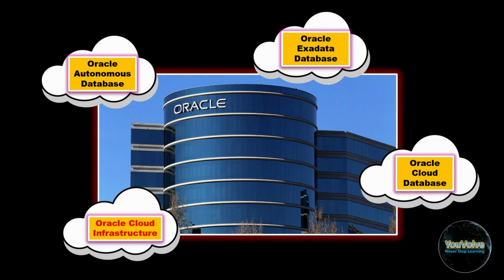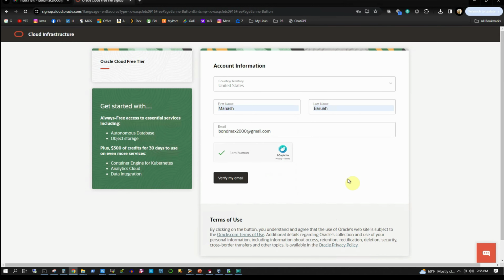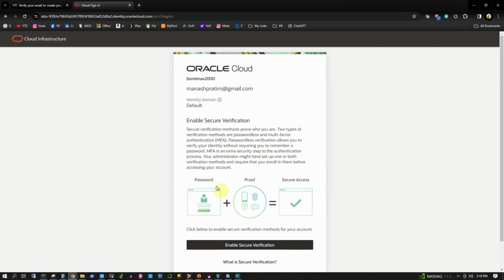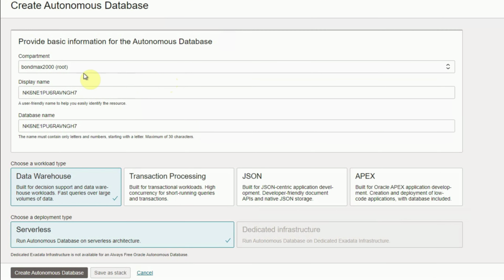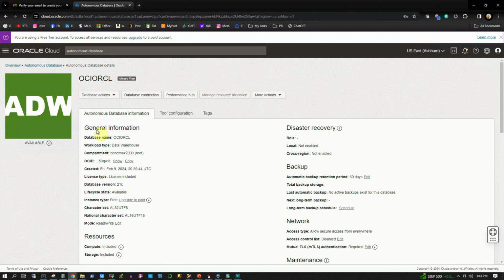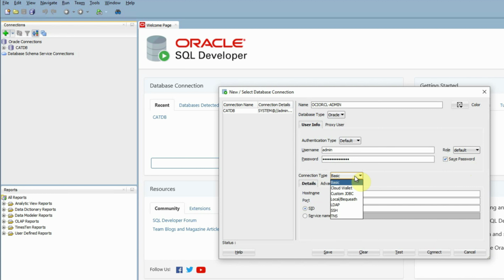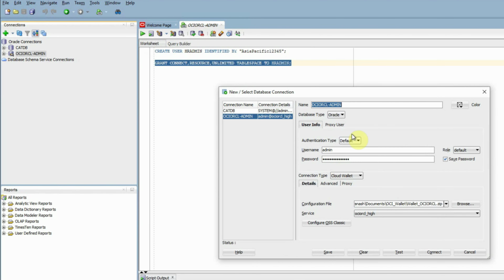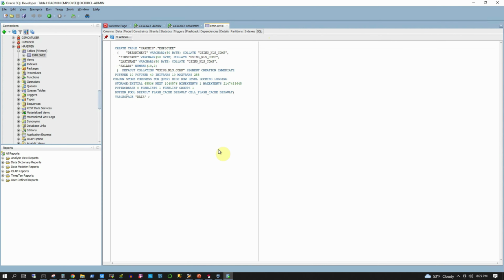Create Your Free Oracle Autonomous Database in Oracle Cloud Infrastructure - OCI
In this video we are going to cover another exciting topic for the data professionals. If you are planning to build your IT career as a data professional in the field data analytics, database development, database administration or anything related to data then you must have at least a database to begin your journey. In this video I am going to show you how to create one of the world's
most popular database that is an Oracle database for free in the oracle cloud infrastructure or OCI.

So to build your career as a data professional, one of the best thing to do is to learn database to do your experiments, research and build your confidence. Then why not to start with world's most robust and secure database that is the Oracle database. So, if you are ready to make your move, now it is the best time but for that you must have a database to start with.

In today's tutorial we will create a free database in the Oracle cloud that is called Oracle Autonomous Database, which will give you exposure to both the Oracle Cloud Infrastructure or OCI as well as one of the the most widely used, popular and secure database in the world, that is the Oracle database.

I promise if you know Oracle database, it will work as an extra feather in your hat and make your resume look stronger compared to others in the job market. In my channel, I have a lot of videos for data or database professionals.

Pay attention to sign-up process in OCI and how to enable MFA as that is very important. Also at the end we will learn about a free client tool from Oracle called SQL Developer which will be used to connect to the Oracle database in the OCI cloud to do database activities. So please watch the video until the end without skipping any part.